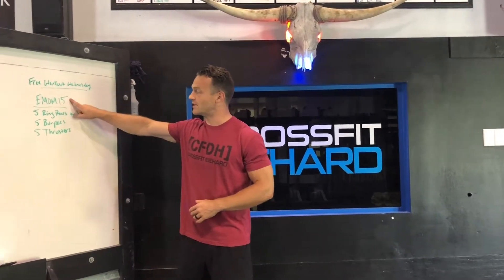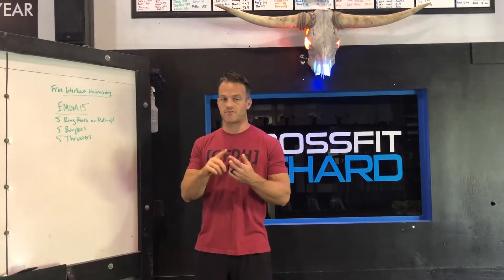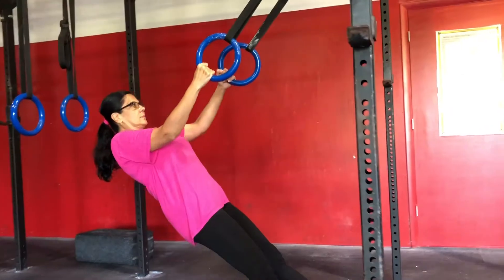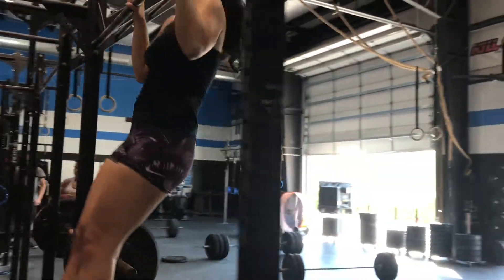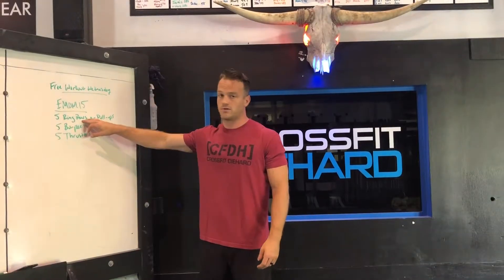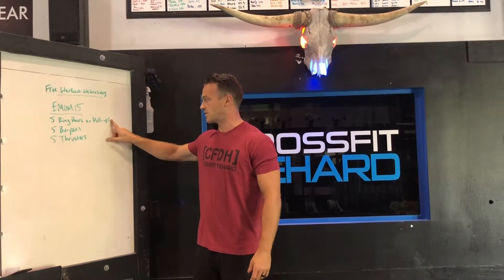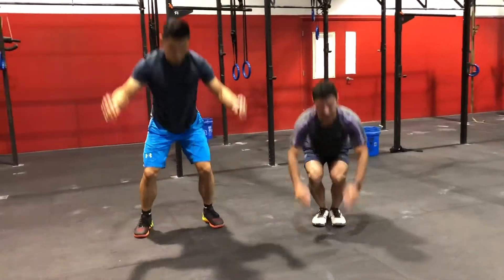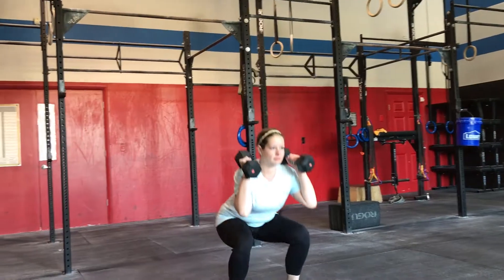Free Workout Wednesday Episode 40